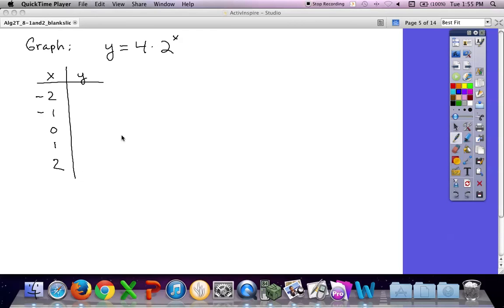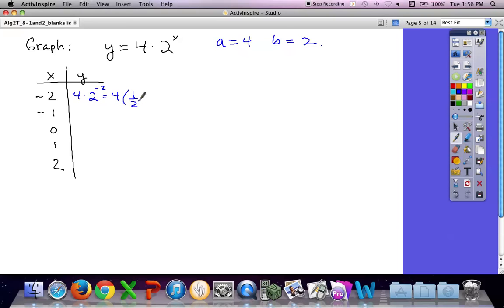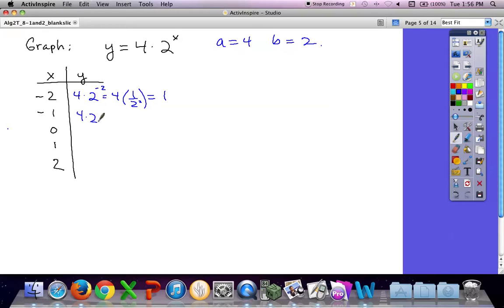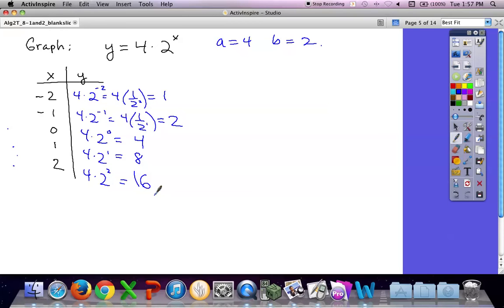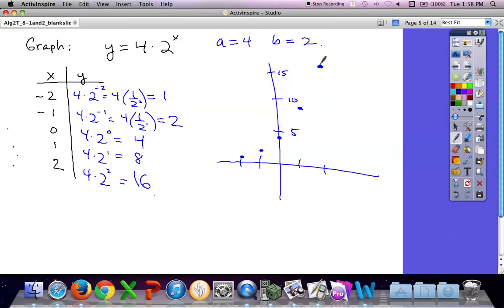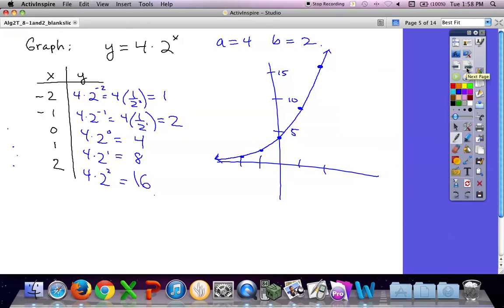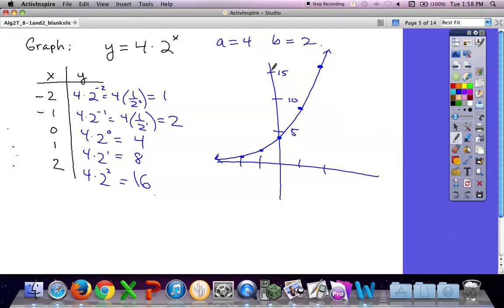Alg2T 8 1 3